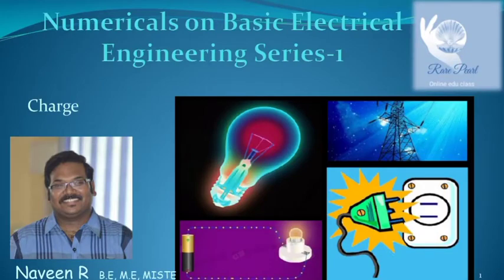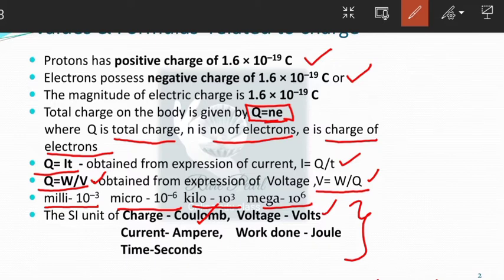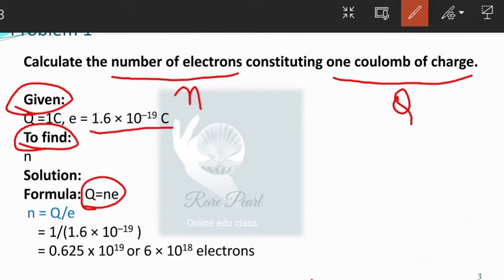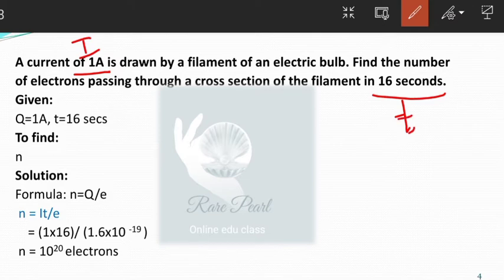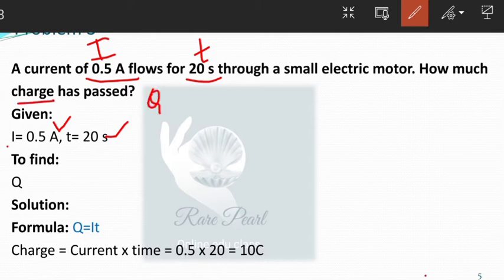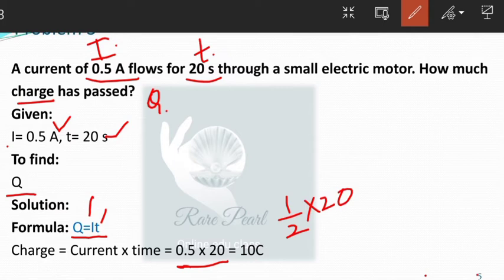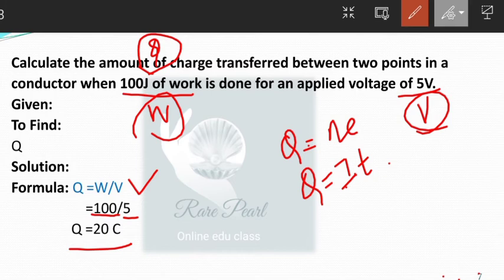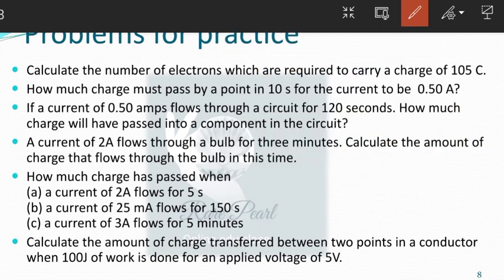Problems on charge-Electricity/Current Electricity/ Basics Electrical Engineering series 1- Charge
In this video, i have presented various mathematical expressions  and numerical values related to Charge ( Q=It, Q= ne & Q=W/V ). Total charge or no.of electron can be calculated from the relation Q=ne. I have solved problems on these mathematical relationships and given some problems for practice.